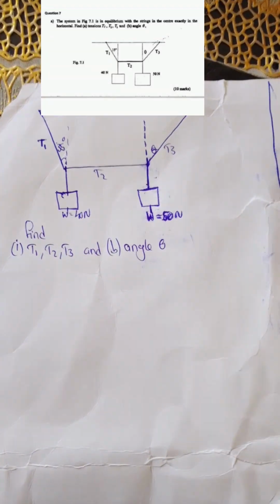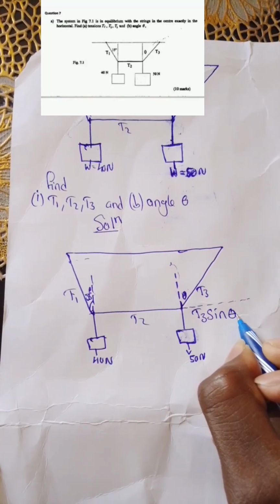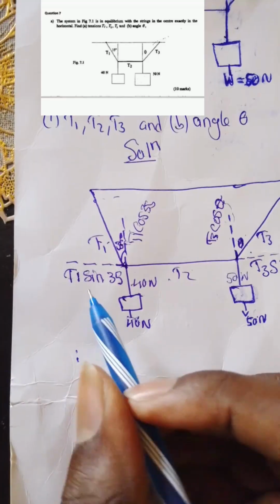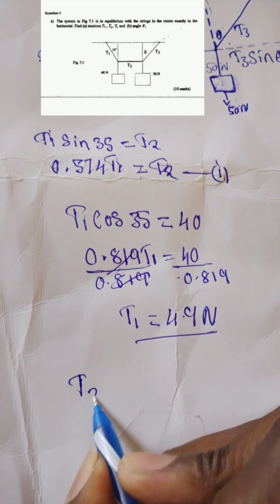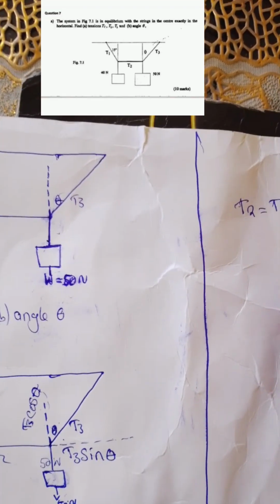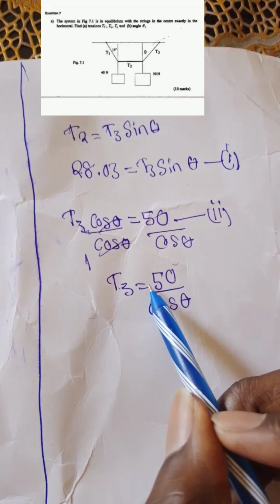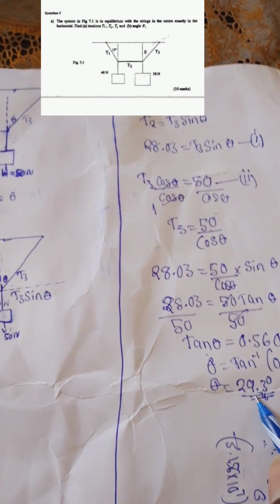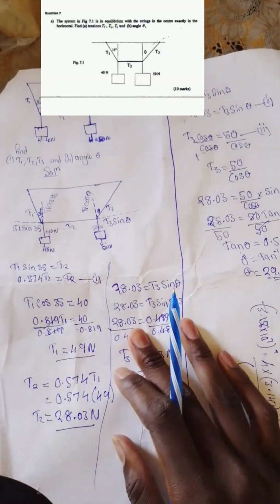Static Equilibrium question